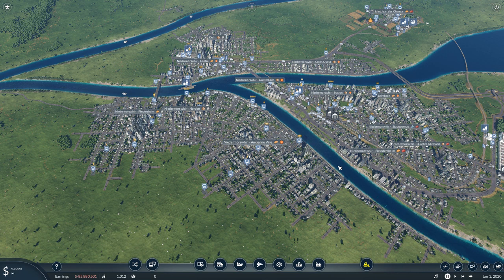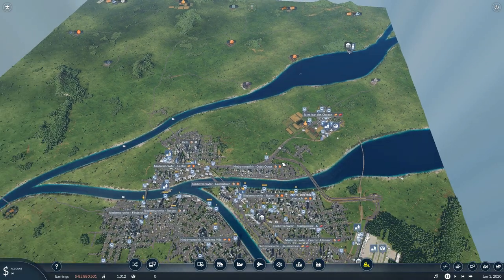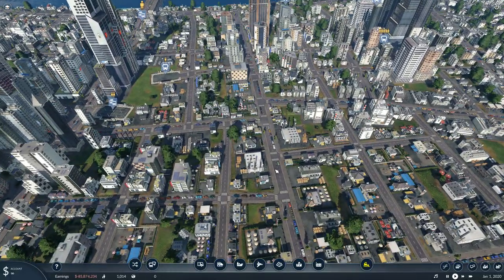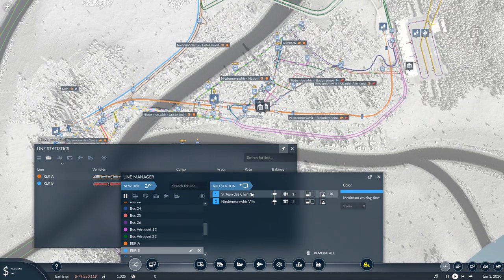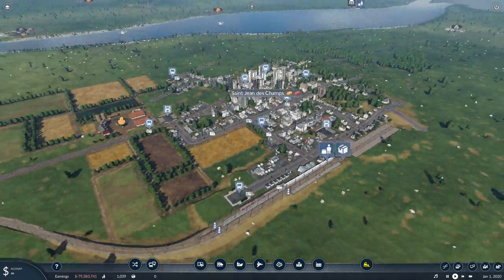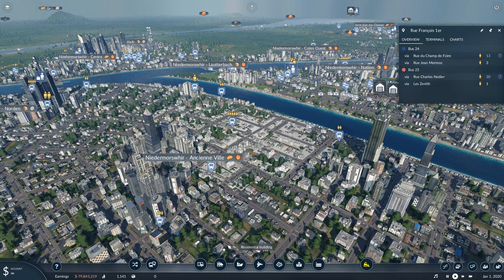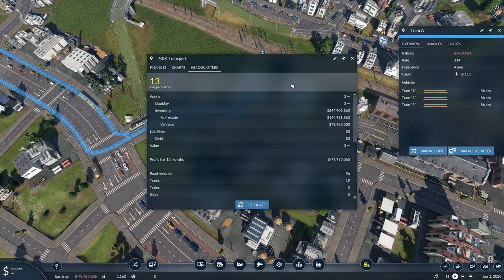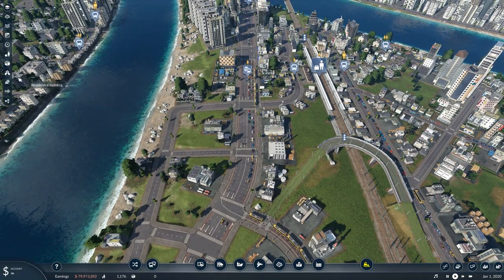Transport Fever 2 Showcase - The Agglomeration of Niedermorswhir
It's fascinating to see how other people are building their towns and their transport networks. This showcase is about several cities blended into one with a population of almost 8500. Welcome to Niedermorswhir

Major Moleeman
Major Duck
Major Carbohydrate
Major Weber
Major Chung
Major Metzger

Captain Morscher
Captain Martinez
Captain Ionut
Captain Meyer
Captain Jack
Captain Tam
Captain Pulliam
Captain Iceman

Cheers,
Stealth